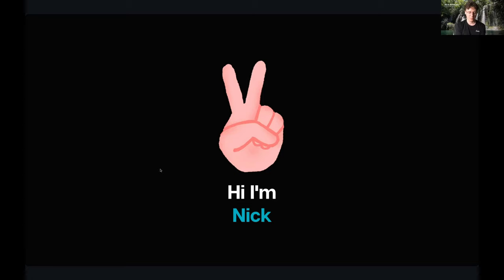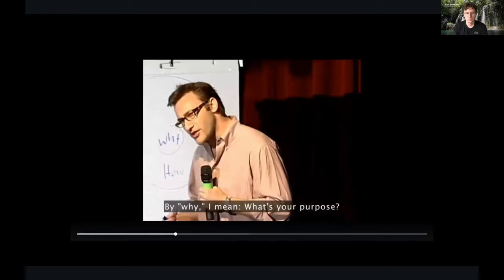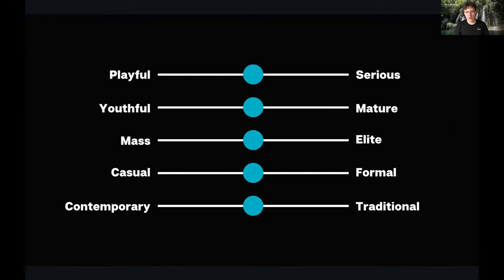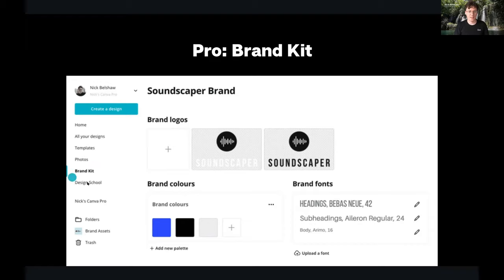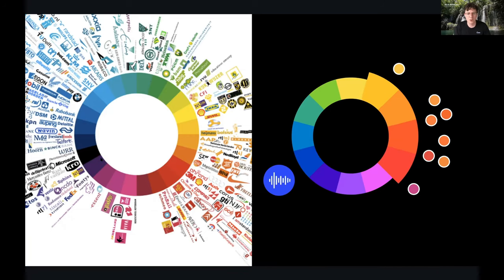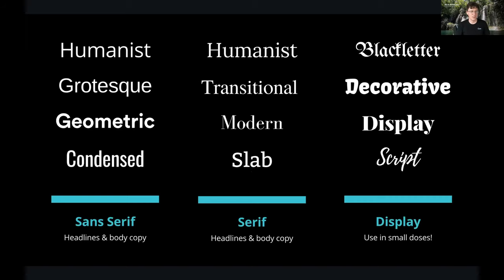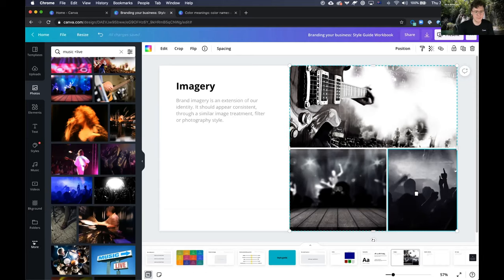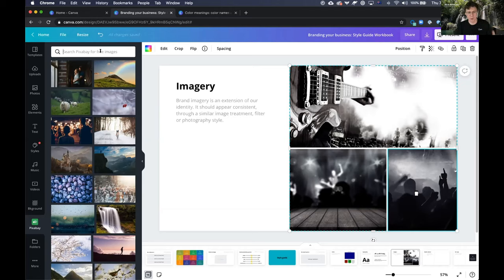Branding your Business | Hornsby Shire Council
Canva is a free graphic design platform which can be useful when branding your business. In this 1.5 hour workshop, presented by the Canva Design School, you will learn about the tools you need to start or spice up your brand:
✅ Brand purpose
✅ Brand personality
✅ Logo Design
✅ Brand Kit